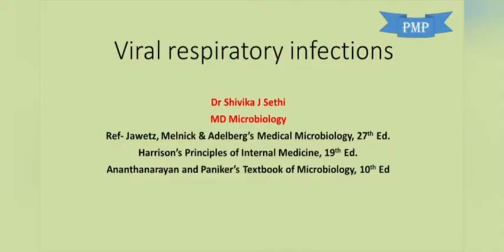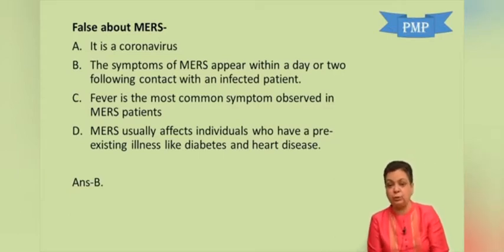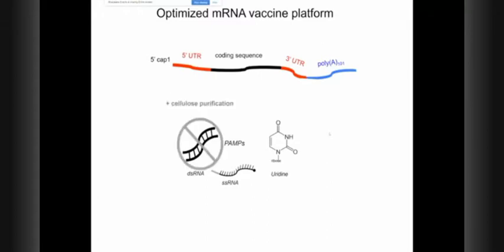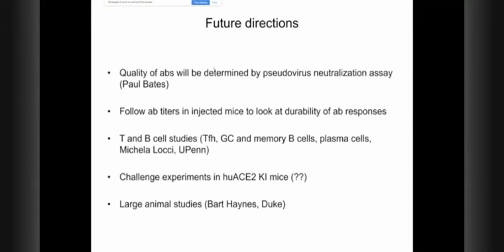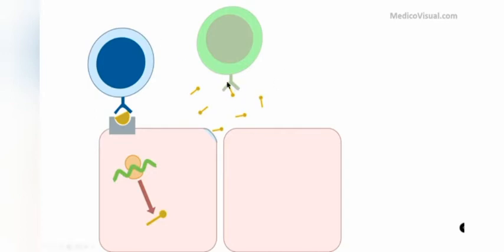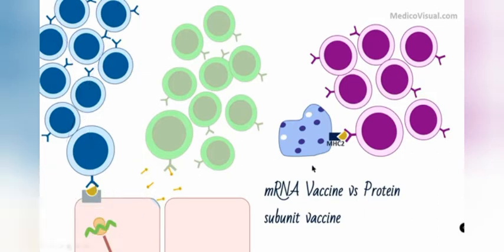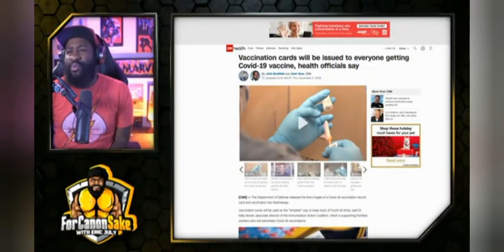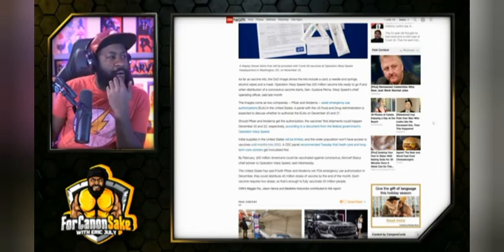Vaccines (part 2): Ciues non sint sapientes nostri et Lab mures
Ciues non sint sapientes nostri et Lab mures = Latin: (meaning) Our leaders are not scientists and their citizens are not lab rats

Link to my newest book,The Legion Saga: Prologue direct from the publisher

My other book, coauthored with Daniel Dechamps 12 Steps to disaster: Gematria, Canaries and preprogramming

UN General assembly vaccine mandates and human rights law pdf

By
Twomenstandingstillproductions